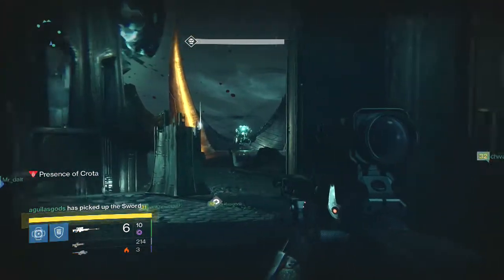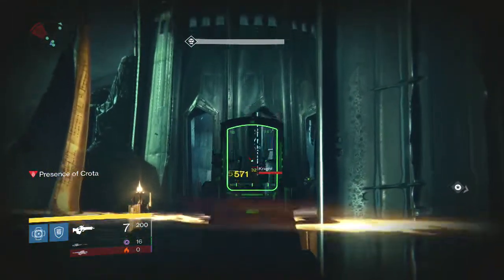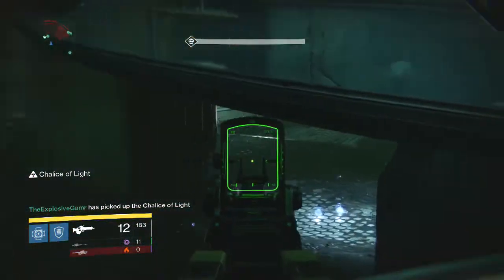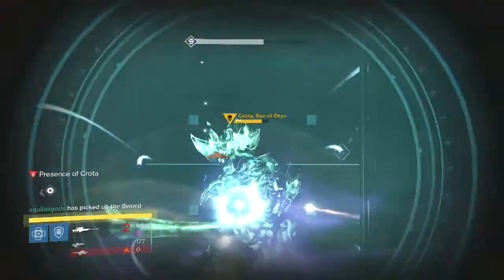I Finally Killed Crota! "First Normal Mode Crota Kill!" (Destiny PS4)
It took me weeks since the release of the Dark Below Expansion but Ive completed the raid finally. Thanks to Unknown and the others!